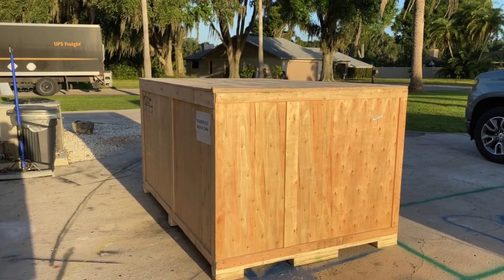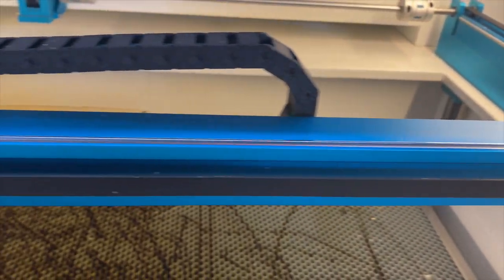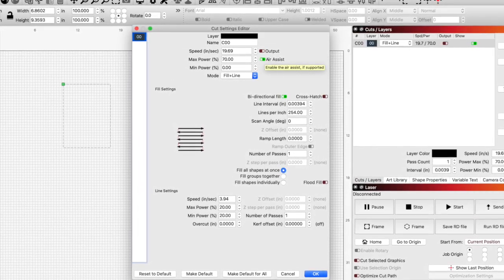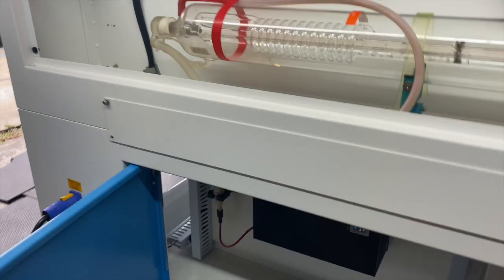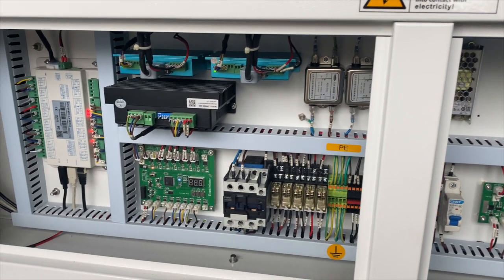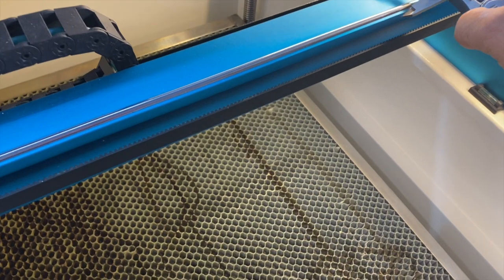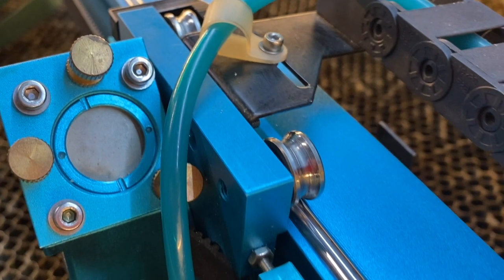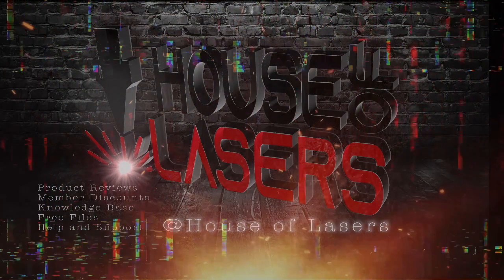REVIEW Thunder Laser USA NOVA 51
We review the Thunder Laser Nova 51 100w. We walk you around the machine and point out why it is absolutely one of the best manufactures of CO2 lasers for your business. Unbeatable specs and price make these lasers a win win for the entry-level  user to the full production business. Looking at other machines that cost 4x as much with specs that don't even compare you might want to ask WHY?